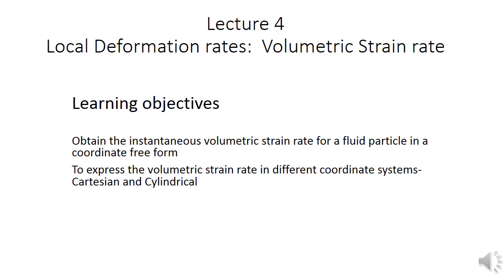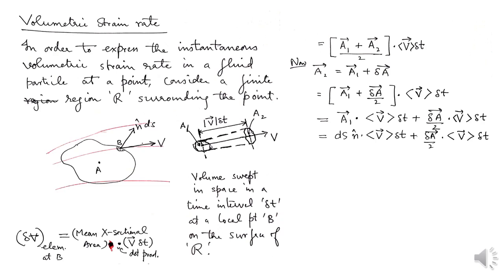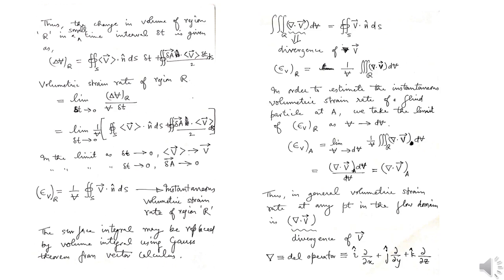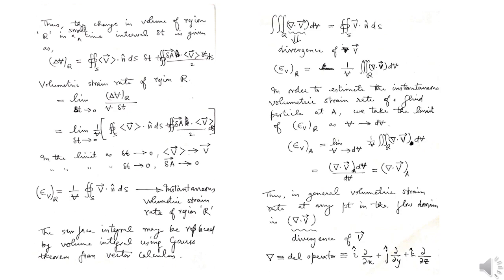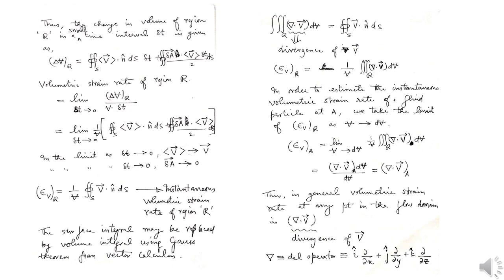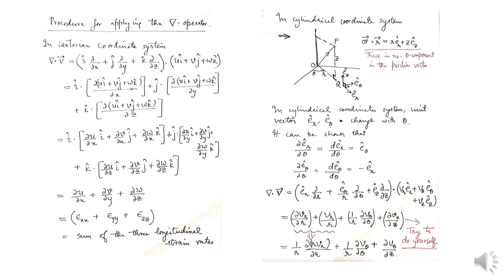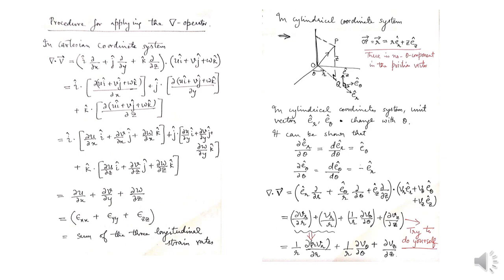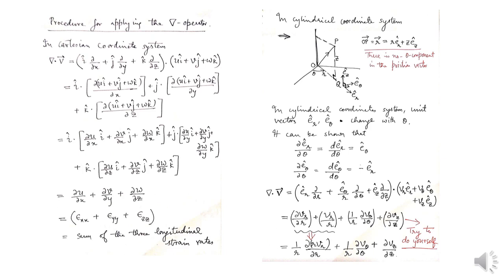Lecture 4 VOLUMETRIC STRAIN RATE